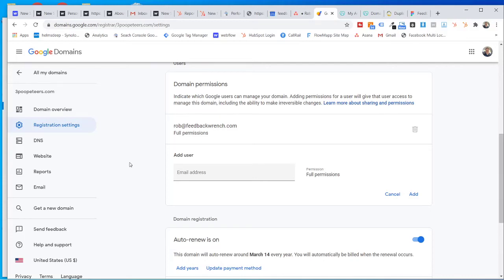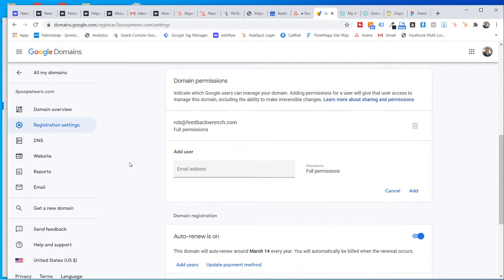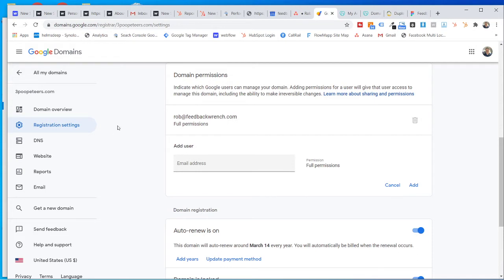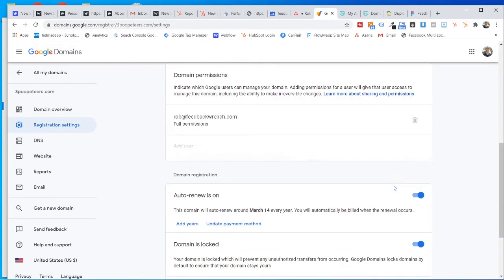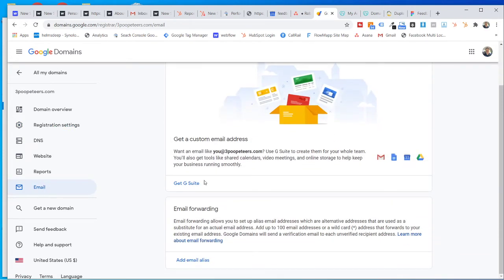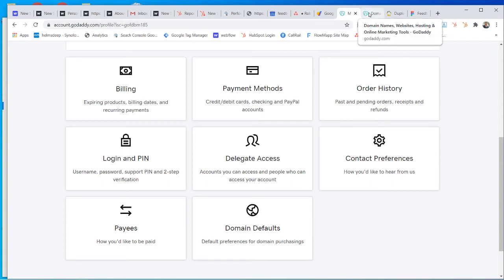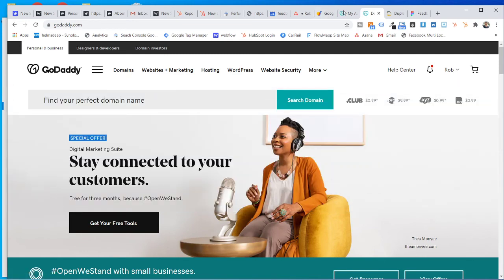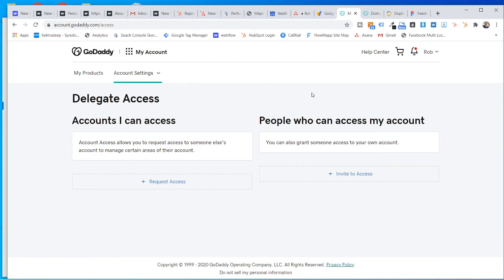2020 Adding Admin Users to Google Domains & Godaddy - Share Access to Godaddy & Google Domains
3 Minutes, how to add an admin user to Godaddy or Google Domains 2020

Feedbackwrench
Entrepreneurship Classes